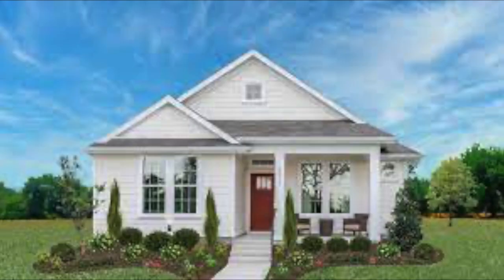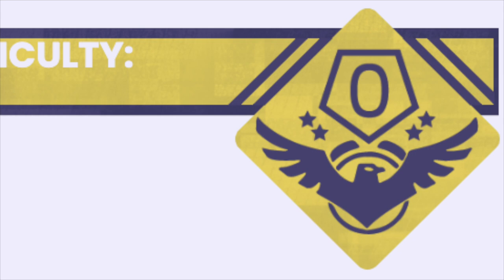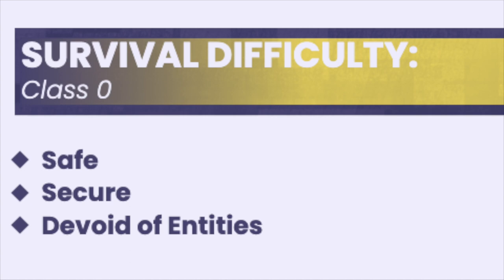Backrooms level 90 "Newly Renovated Home"